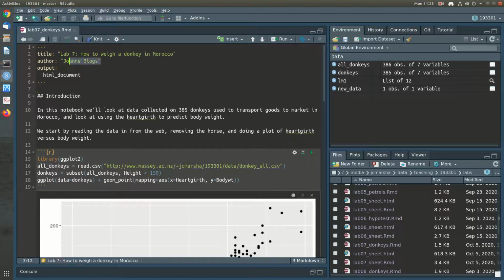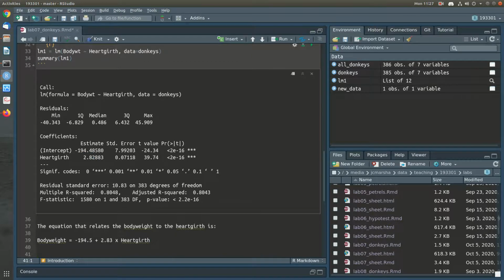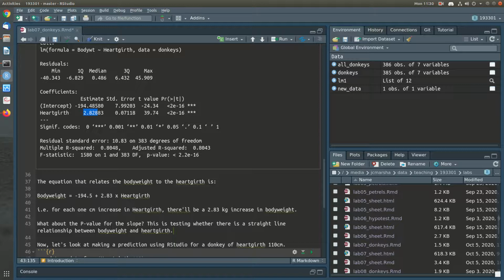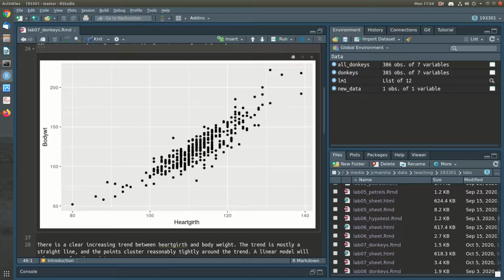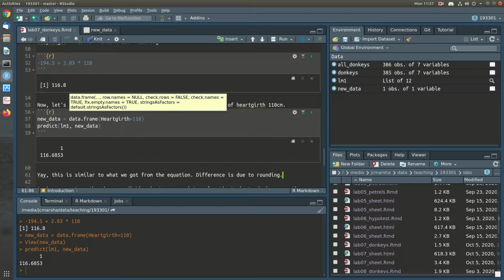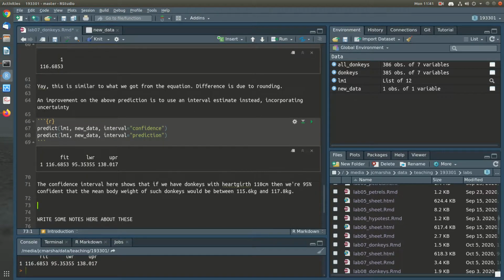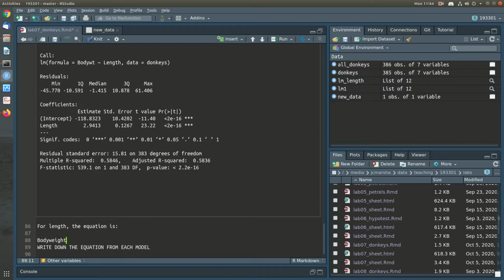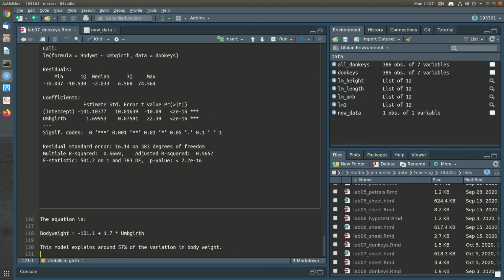193.301 Biostatistics - Lab 7